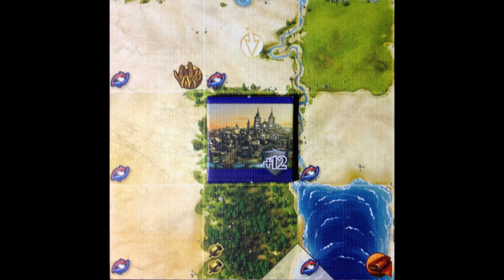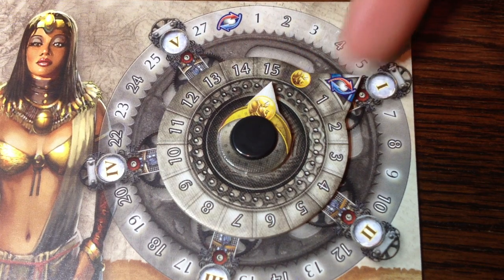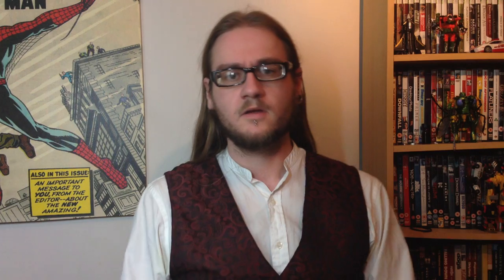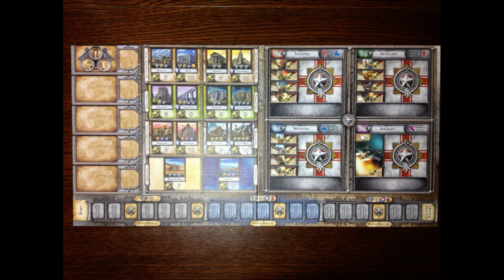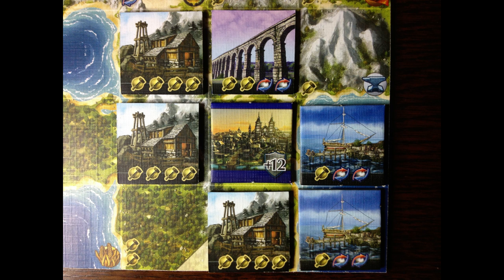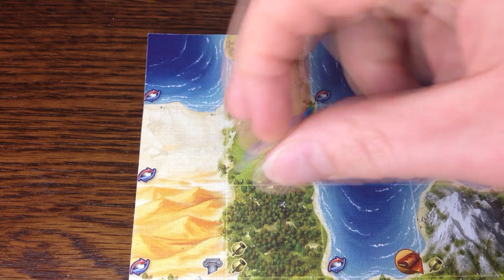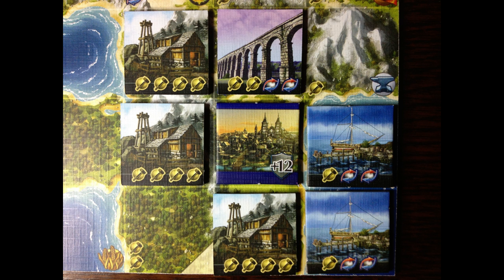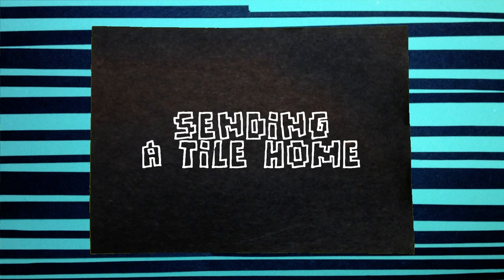Episode 3.3: How to play Civilization:TBG. Resources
This video deals with the resource management side of Civ.TBG, with diversions into discussing buildings and scouts.